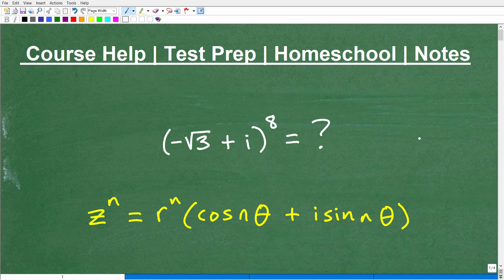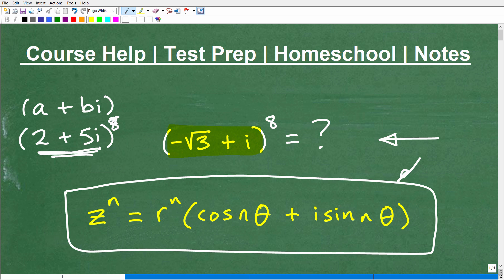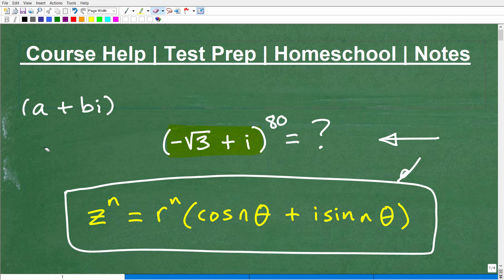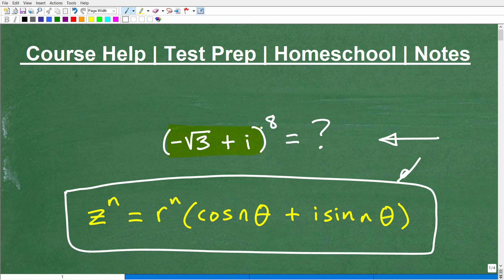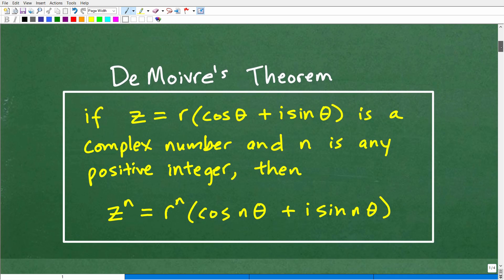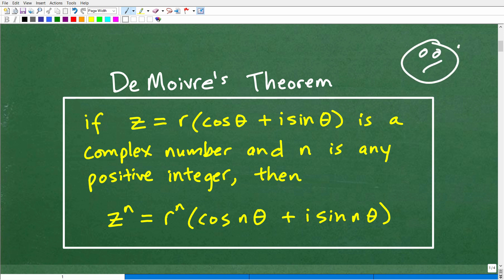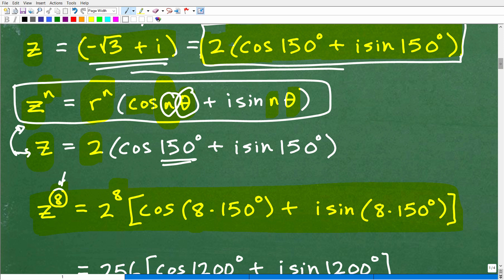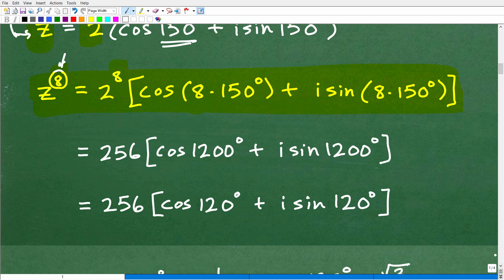De Moivre’s Theorem – powers of complex numbers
How to take the power of a complex number using De Moivre's Theorem.  For more math help to include math lessons, practice problems and math tutorials check out my full math help program